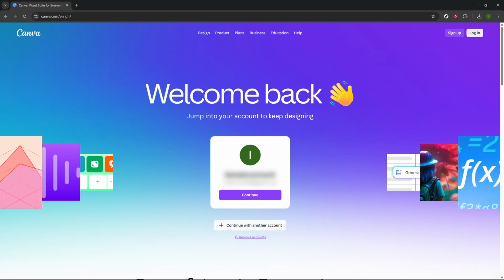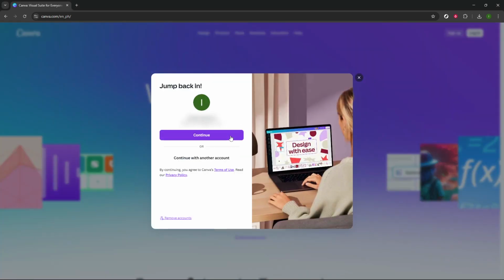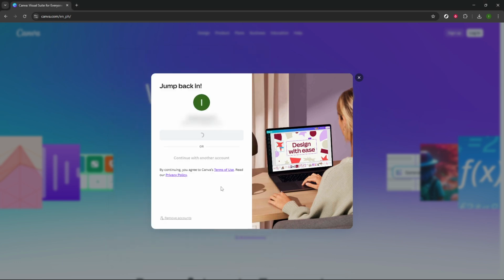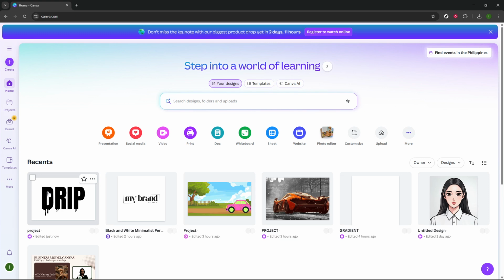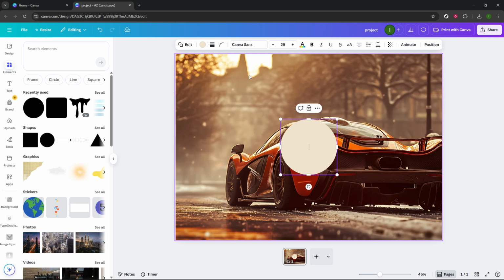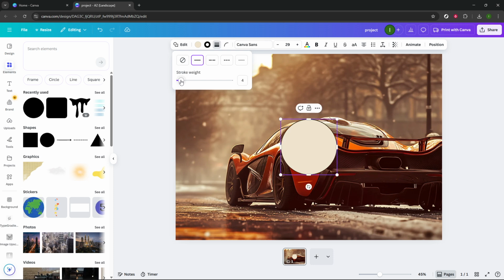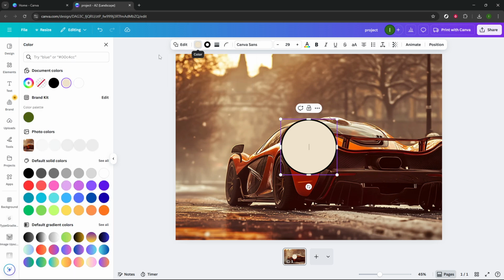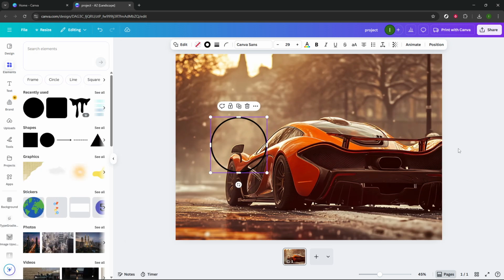How To Create A Transparent Shape In Canva (2026 Guide)